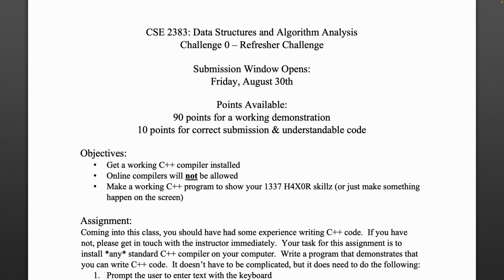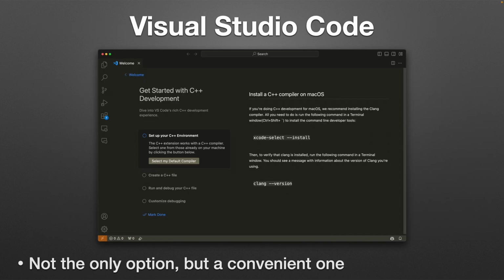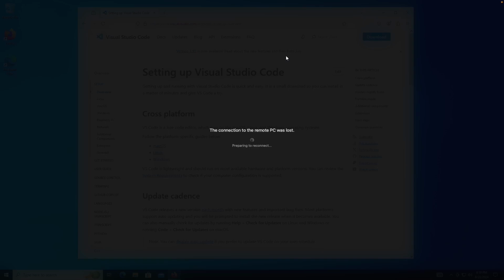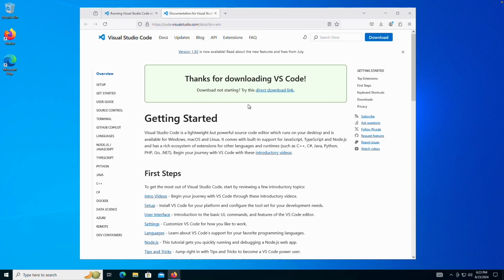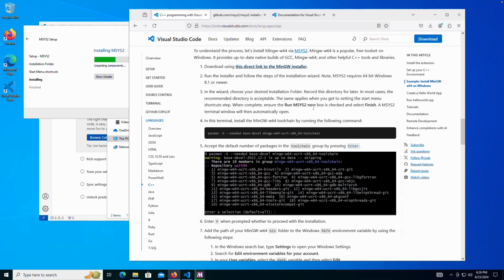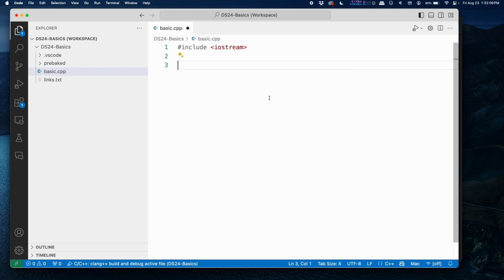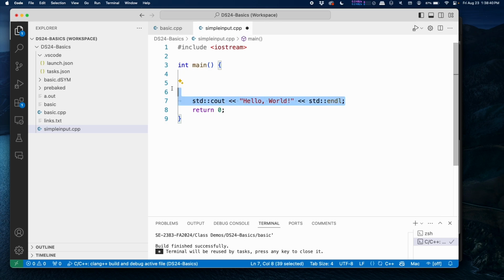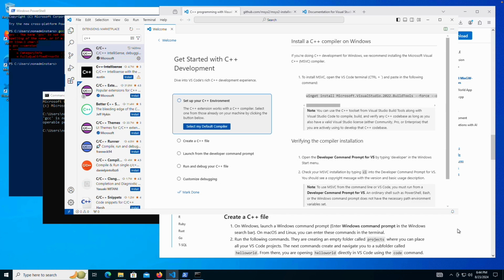Data Structures: Lecture 02 - Just Enough C++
The second lecture for Data Structures and Analysis of Algorithms (CSE-2383) in the Fall 2024 semester. In this lecture we begin the process of installing Visual Studio Code and a C++ compiler on a Windows computer and write some very basic C++ code.